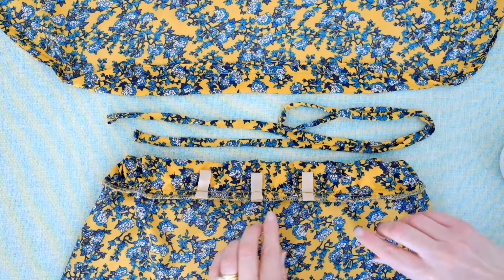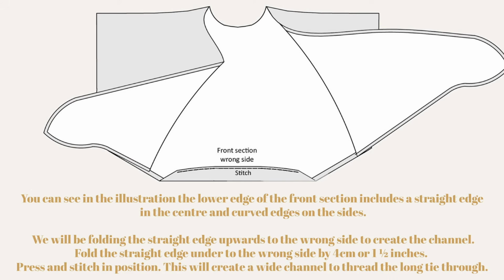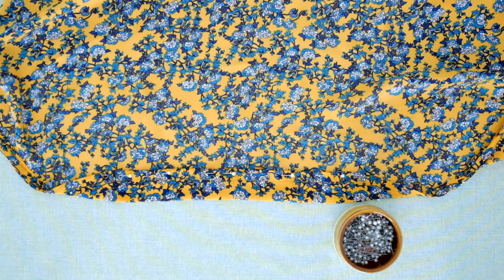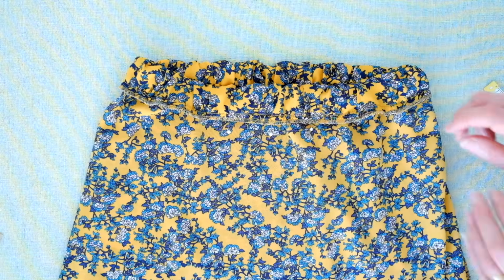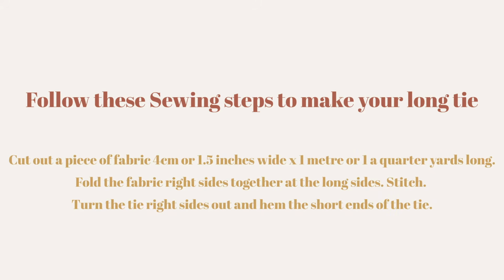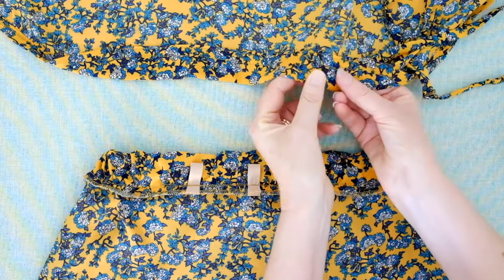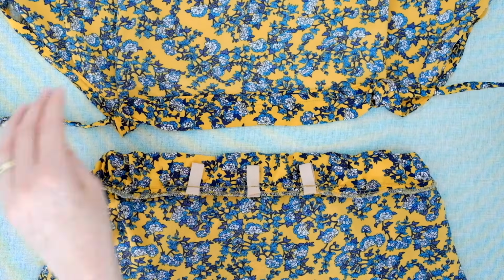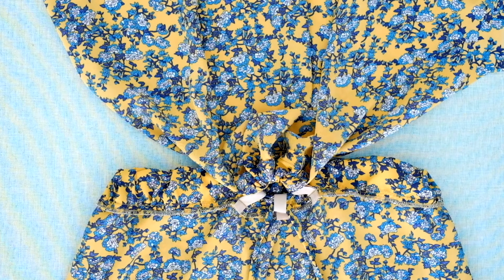DIY dress plus, free skirt pattern!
A step by step tutorial on how to hack the Tallulah Tie Top and Connie Skirt into a dress! In this tutorial, we make a very easy hack to the two patterns to create this dress.

▸ To download your free Connie Skirt pattern, simply sign up to our email list
Then click through the email to download your Connie Skirt sewing pattern.
▸To view the blog post on how to hack this skirt into the dress shown in the video:
▸To view the Tallulah Tie Top Pattern that is used to hack the Connie skirt into a dress

Please note: the dress shown in the video tutorial is a hacked version of the Tallulah Tie Top & The Connie skirt. We have a blog post you can view here: on how to make this hacked dress. You will need to purchase the Tallulah Tie Top and download the free Connie Skirt pattern to complete this dress.